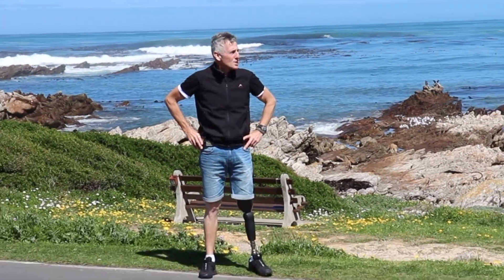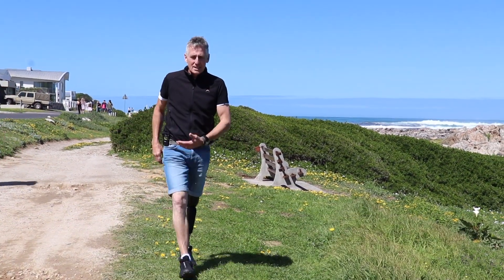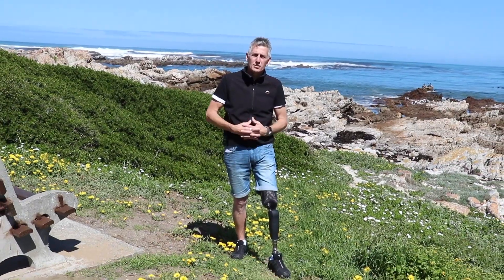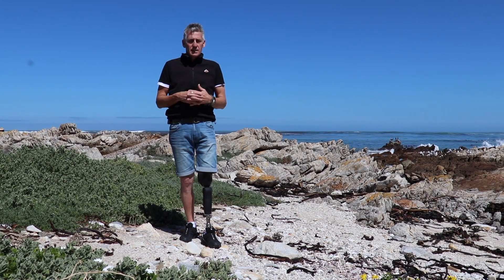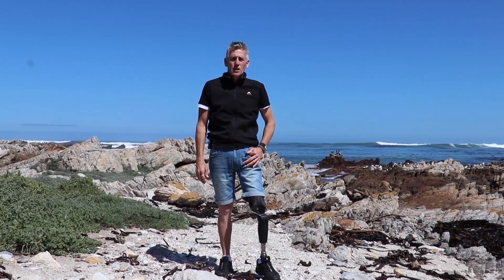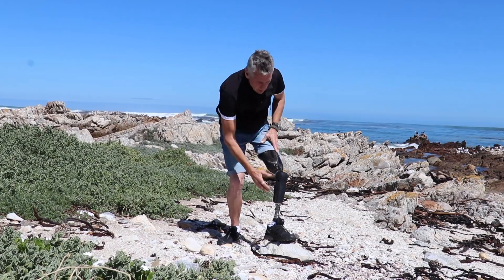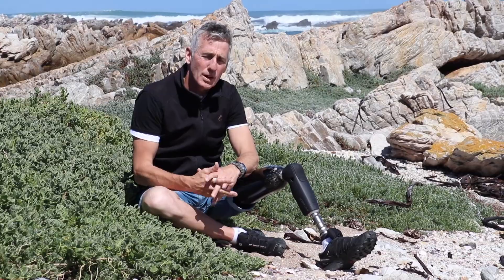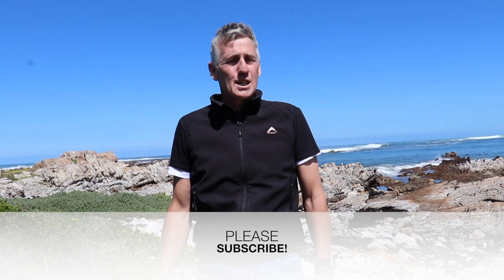AMPUTEE on HOW TO CHOOSE YOUR LEG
Here I talk about 4 ASPECTS to consider when building your PROSTHETIC LEG (with my OSSUR RHEO XC)

My Leg:
Ossur Rheo Knee XC
My Foot:
Ossur Pro-Flex LP Torsion
My Liner:
Ossur Iceross Seal-In X
My Socket:
by Eugene Rossouw Prosthetist